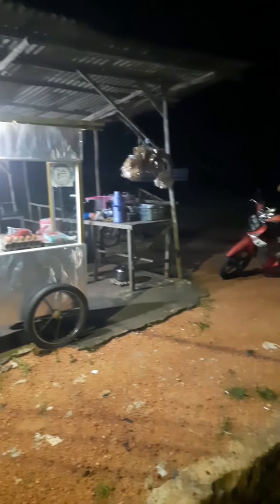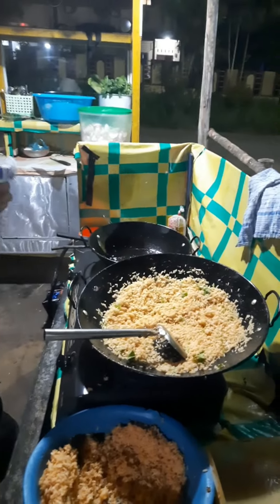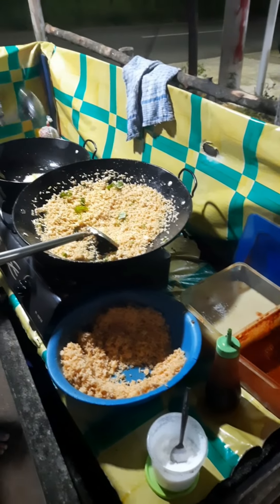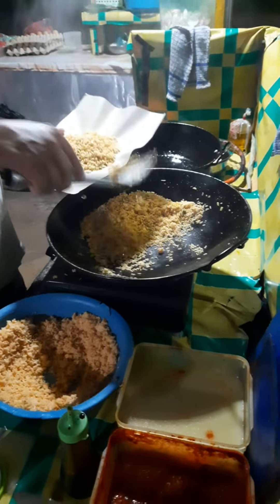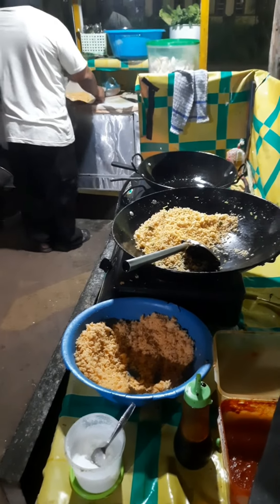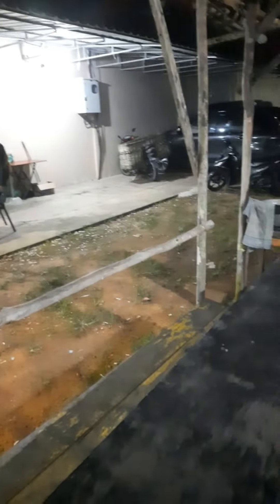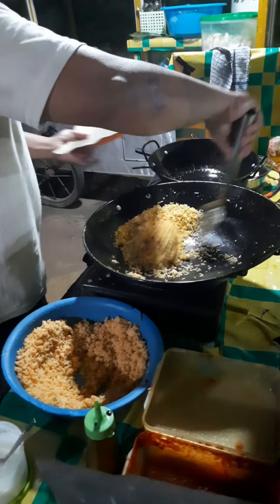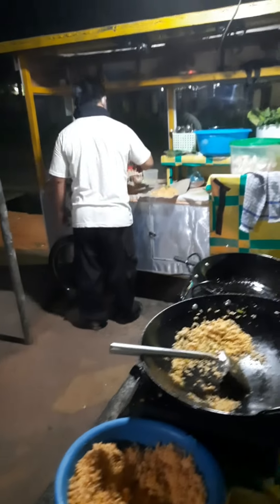Nasi Goreng Anak Rantau | Aiman Zaidan's Food Vlog